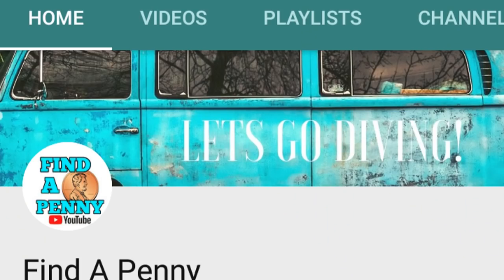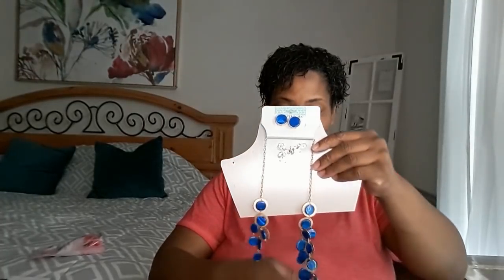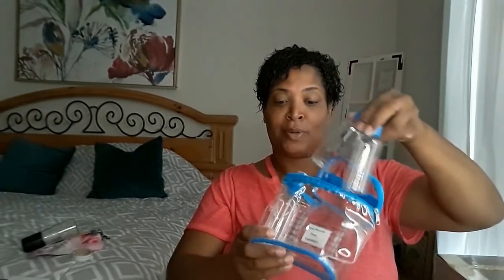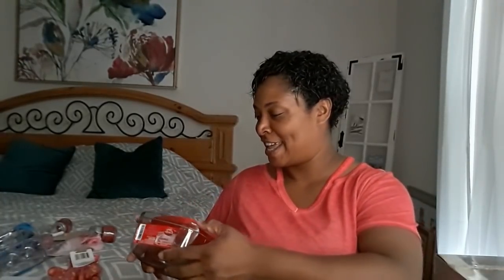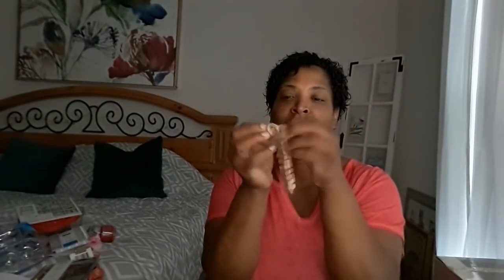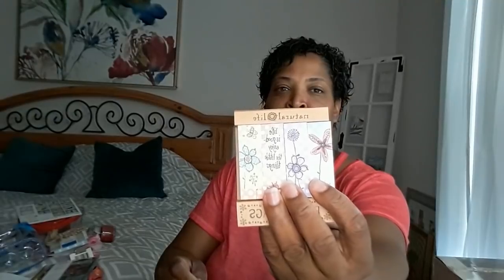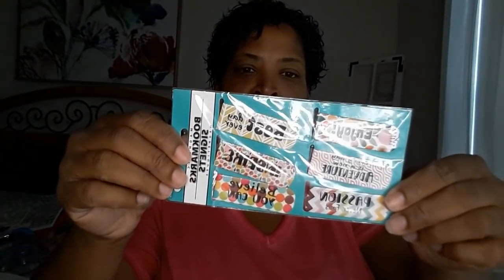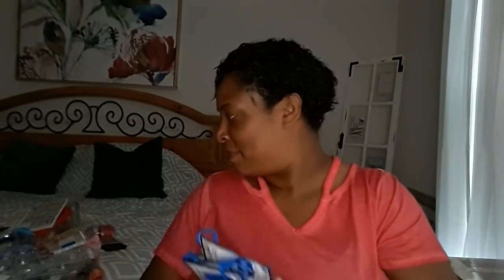MYSTERY BOX SWAP jQuery22306510455265117676_1538689115468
I HAVE MY 1ST MYSTERY BOX, CHECKOUT WHAT I GOT FROM "FIND A PENNY"
AFTER THIS VIDEO, PLEASE GO SHOW HER SOME LOVE ON HER CHANNEL, SHE'S ALMOST AT 1,OOO SUBS! EXCITING